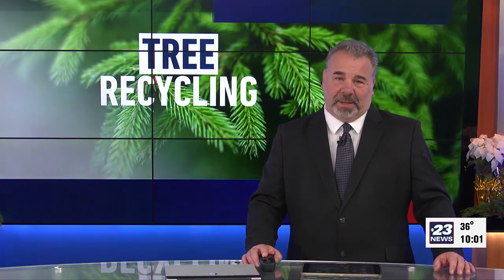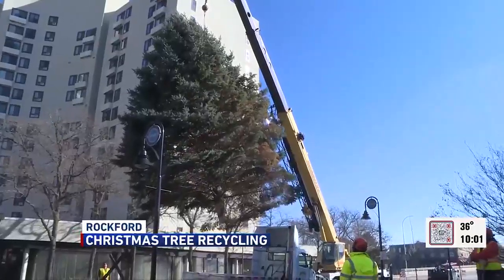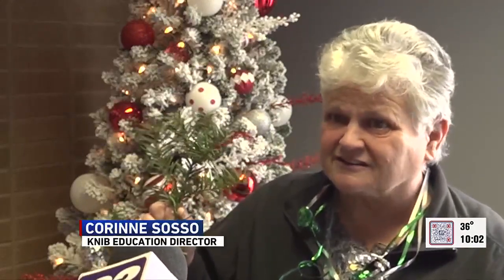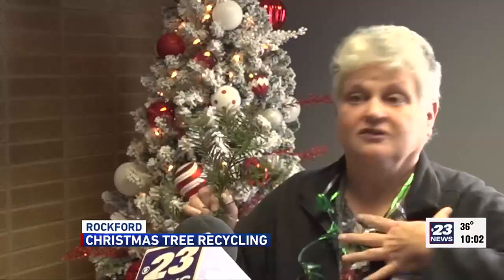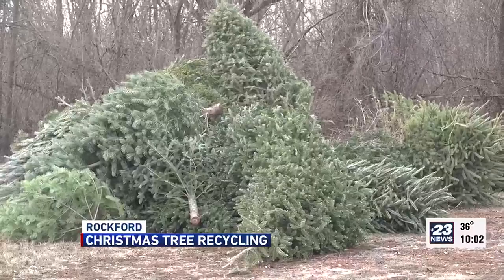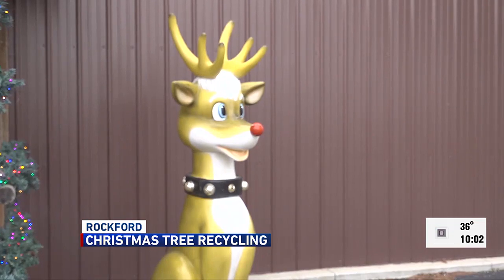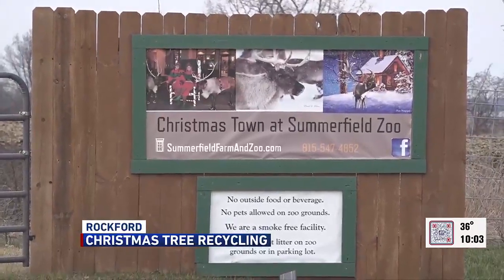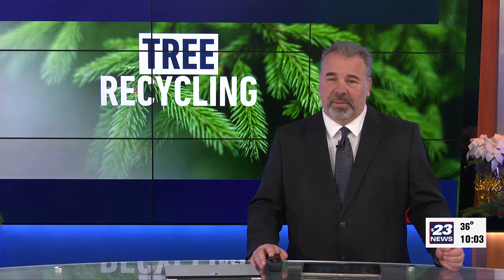The importance of properly recycling your Christmas tree